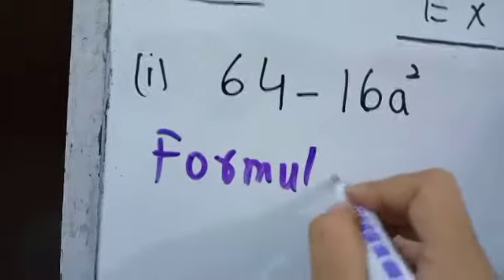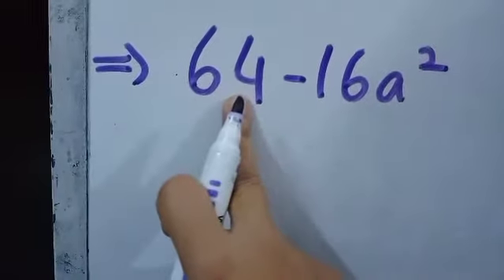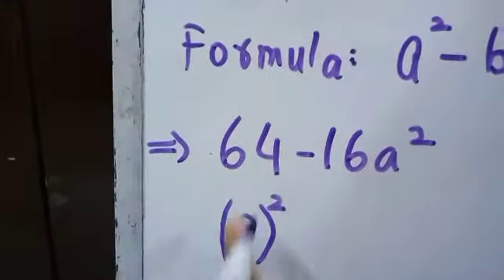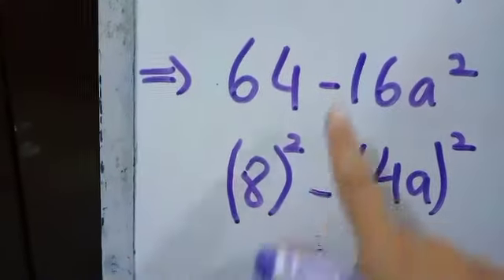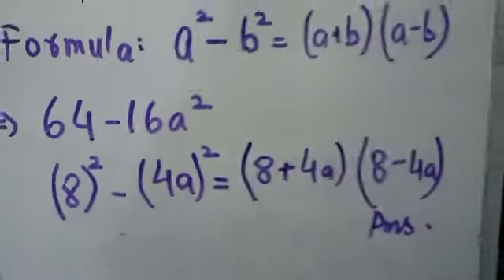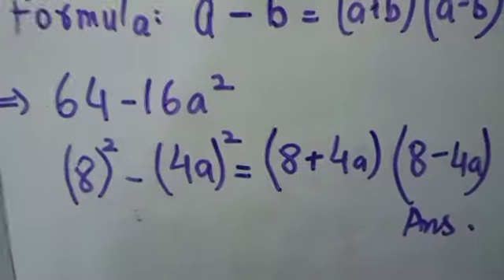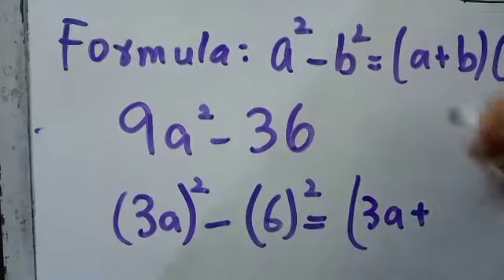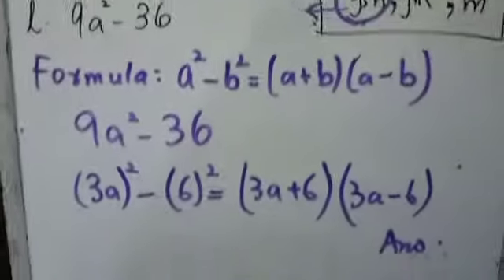Ex 6a Q #1 (i - l) Class 8